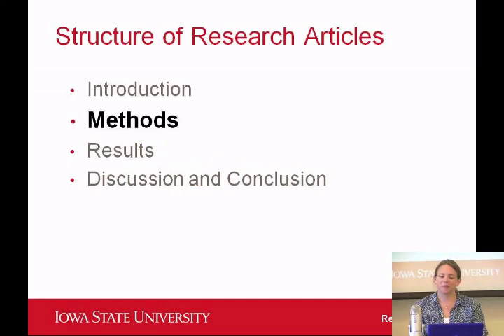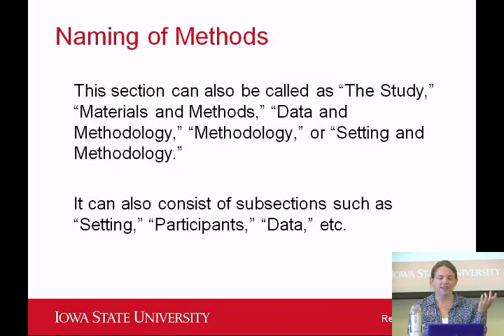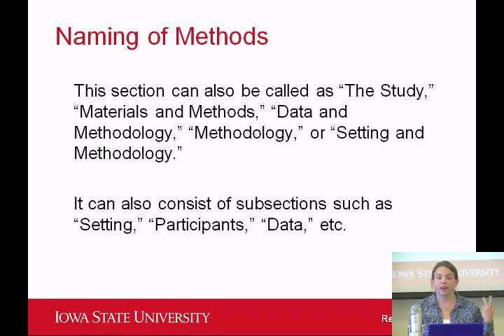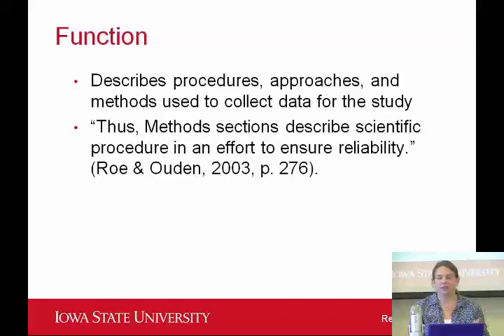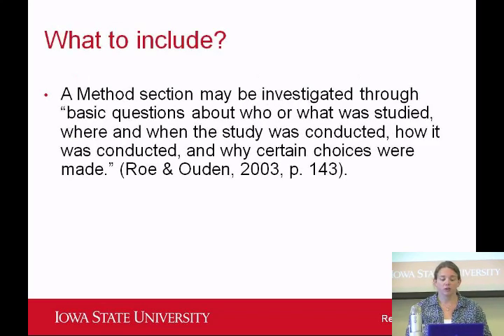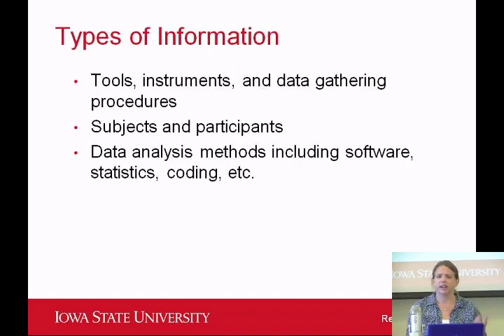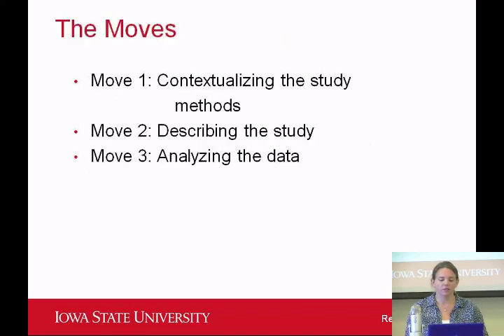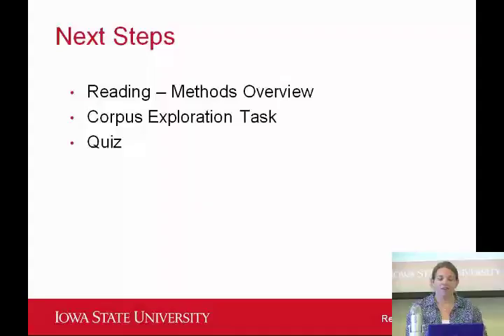RWT Methods Overview